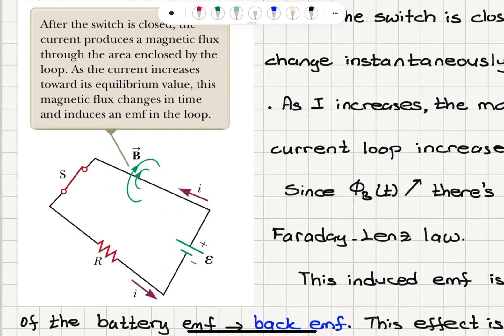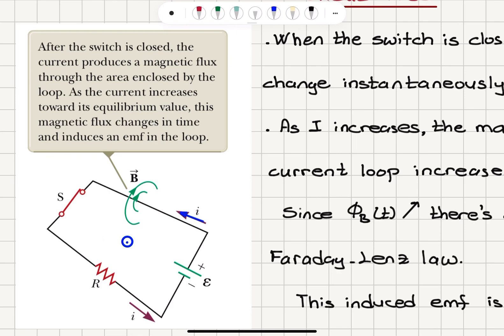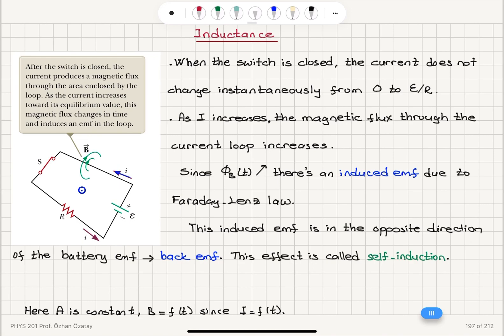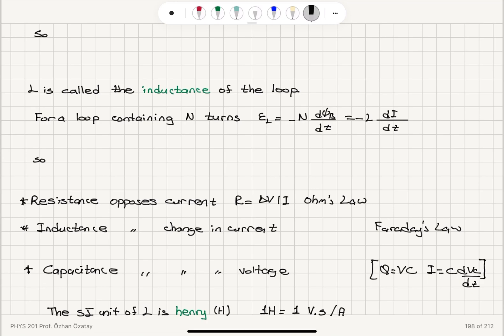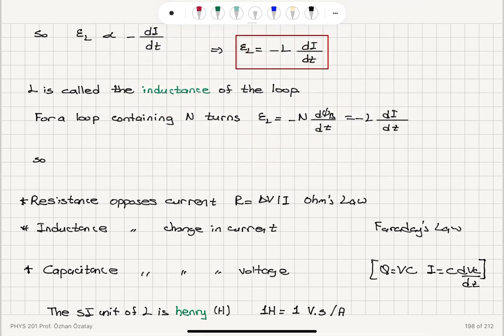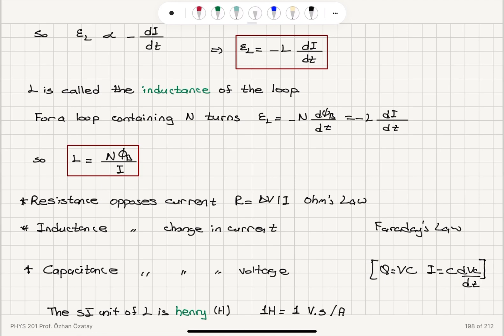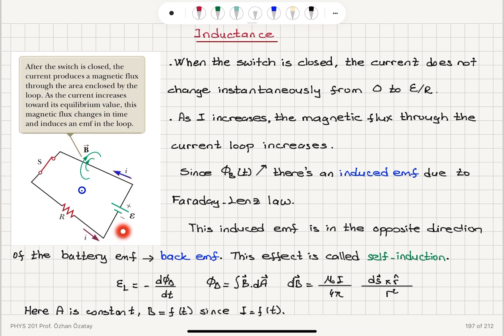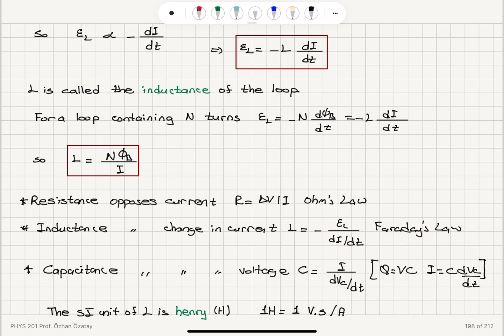Week 9-6 Inductance